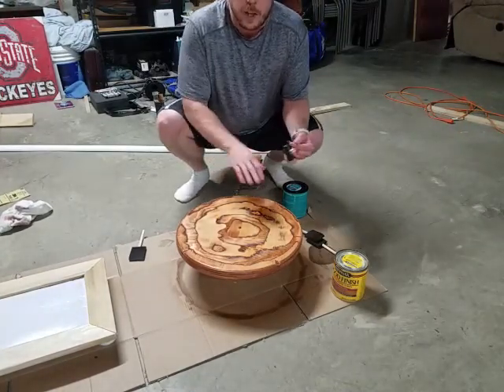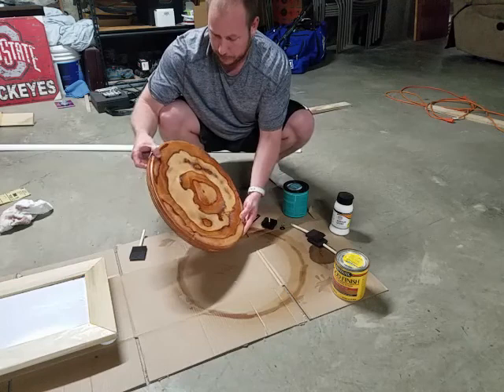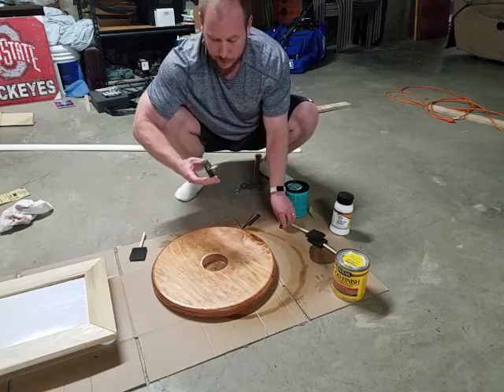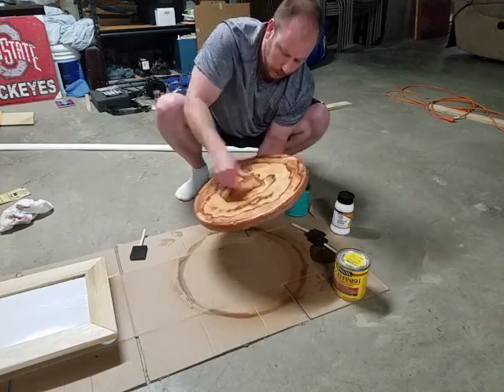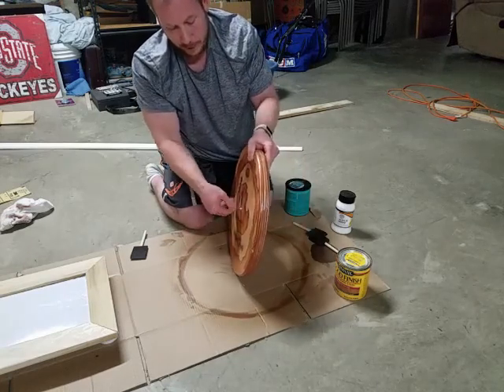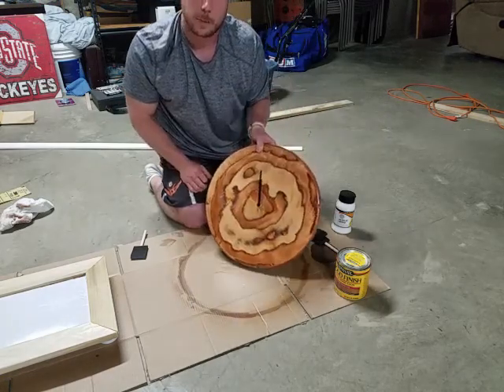How to Make a Plywood Layered Clock (Instructional/How To/Builds)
This clock started as two 20 inch by 20 inch 3/4 inch sanded plywood.  I didn't use expensive birch, maple, or oak, just regular plywood.  When I glued them together I left the middle without glue so that I could use the hole bit to burrow out where the clock will go.  Once they were cut to size, I routed out a circle about 18 inches in diameter, give or take.  Then I routed the edges and sanded down a few rough spots (not on video).  I used my chisels to to deepen the hole because the clock kit isn't deep enough for the 3/4 inch plywood.  The rest is on the video, using a flap disc and angle grinder, I created a random pattern making sure I leave depth where the clock kit will go.  Then I sanded the whole thing, stained and clear coated it, and added the clock kit.

I probably could have done the whole thing with just one layer of plywood, but I did two just in case I wanted to sand deeper, I just didn't end up with a desire to create that much depth, given how small the diameter was.

I use a Skil Router, but I have noticed that Bosch offers more accessories that can be of great use. Also the combination fixed and plunge version that I use doesn't seem to be available.

Here are some Random Orbital Sanders (I use Dewalt, but I’m sure some of the Ryobi options are more affordable if you want to stick to a reasonably priced brand):

Angle Grinders (Harbor Freight also has a real cheap one regularly on sale, that's what I use)

I can't remember if I picked up this clock kit from Walmart or Amazon, but here's a link to some options from Walmart: